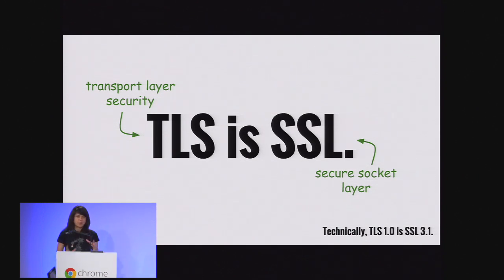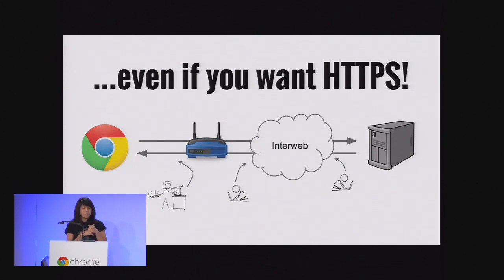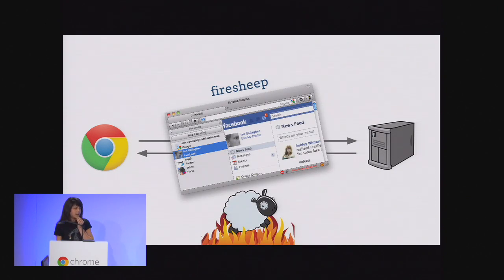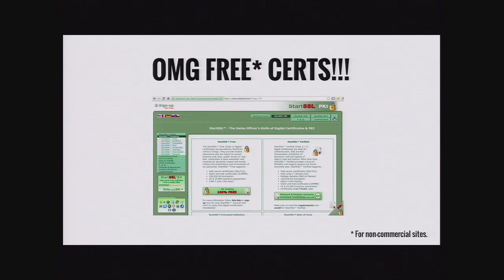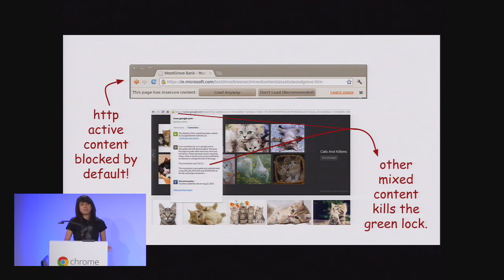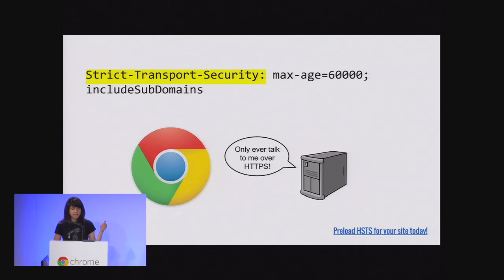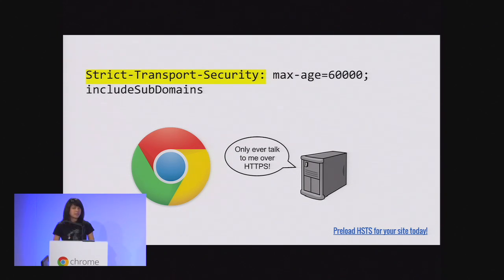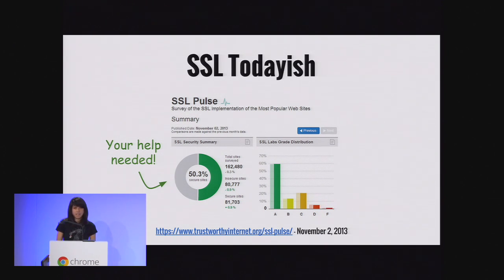Got SSL? - Chrome Dev Summit 2013 (Parisa Tabriz)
SSL support is a requirement if you care about your users' security and privacy.

This talk will overview real threats to web applications and services only accessible via HTTP, what SSL provides and protects against, and common implementation gotchas.